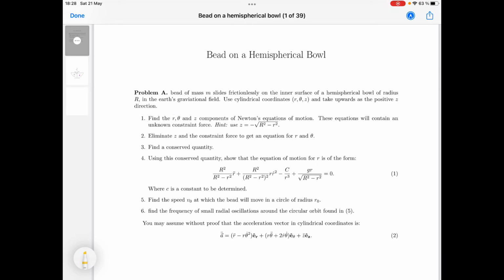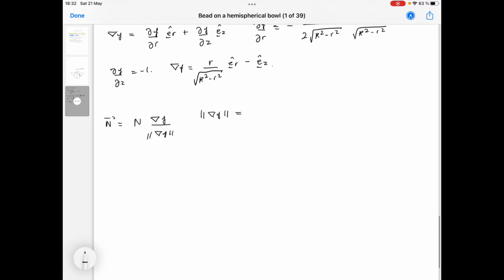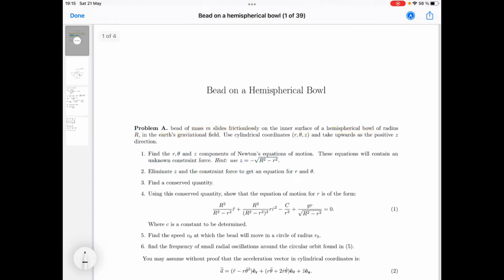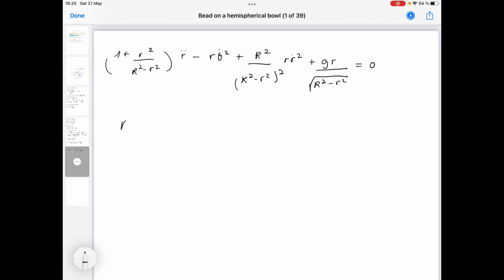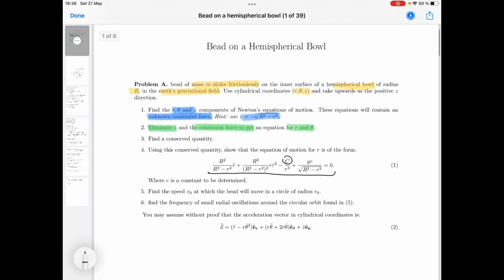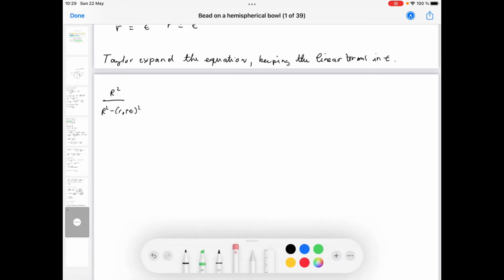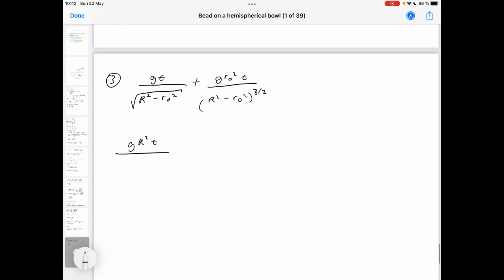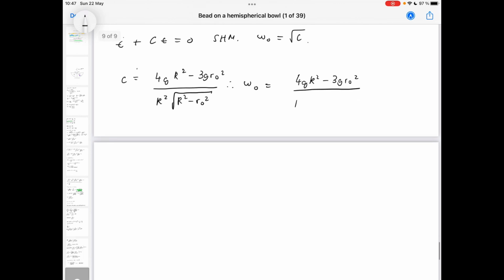Motion of a bead in a bowl + small oscillations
In this video we derive the newtonian equations of motion for a bead that slides in a hemispherical bowl. To find the equations of motion for r,  we have to eliminate an unknown constraint force related to the gradient of the surface and use the conservation of angular momentum. we also look at a stable circular orbit and the frequency of small oscillations around this orbit.

0:00 Introduction and set up
0:57 Finding the normal force
05:44 Newton's equations of motion
13:26 Conservation of angular momentum
17:17 Motion in a circular orbit
19:50 Small oscillations around the circular orbit